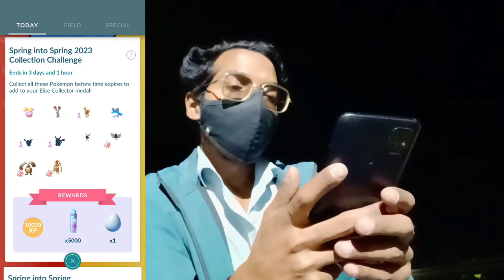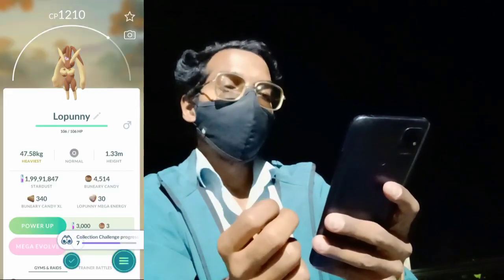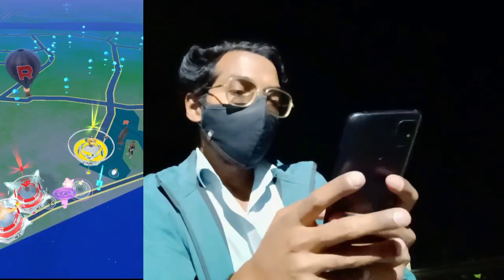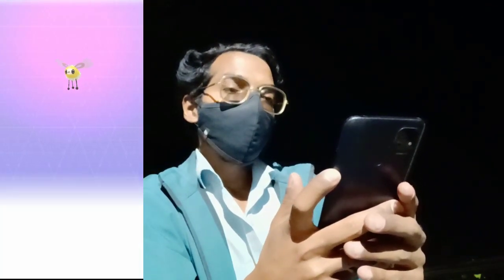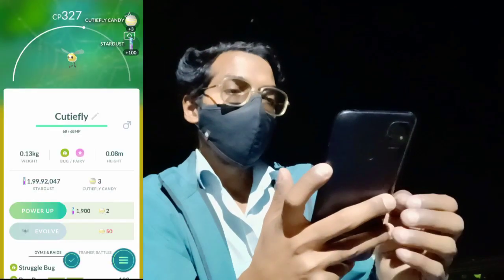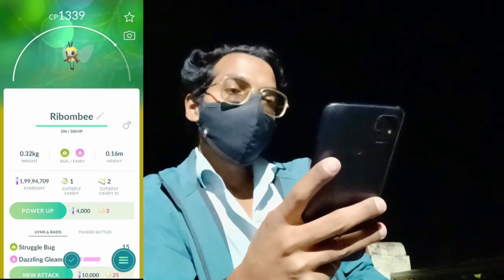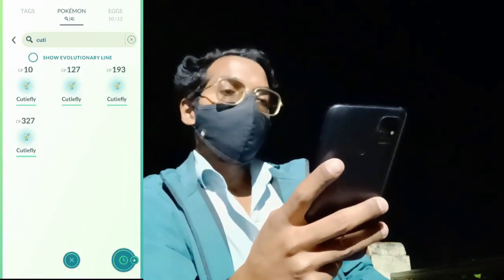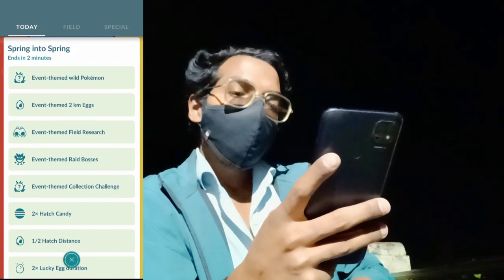Spring will Come & So will Happiness. *Spring into Spring* | Pokémon Go